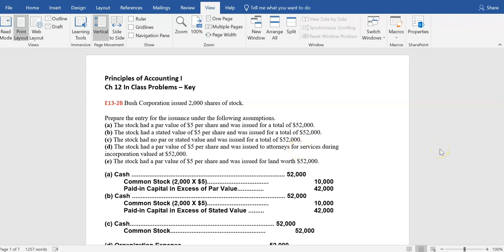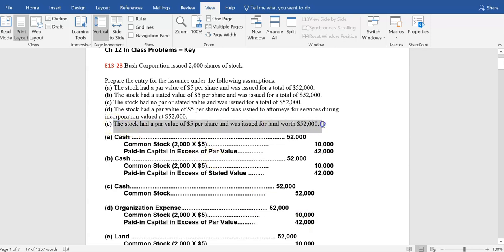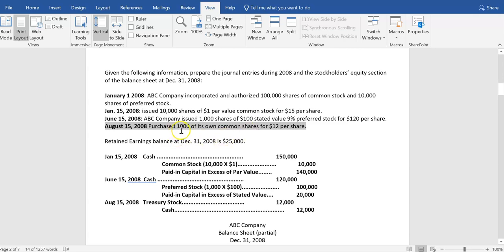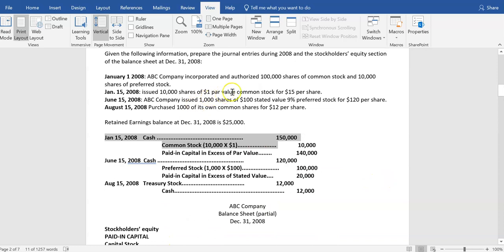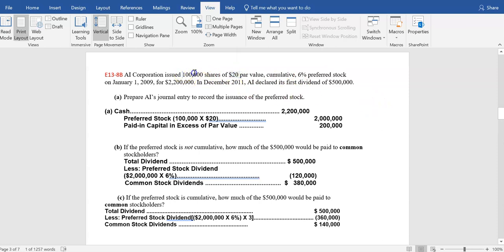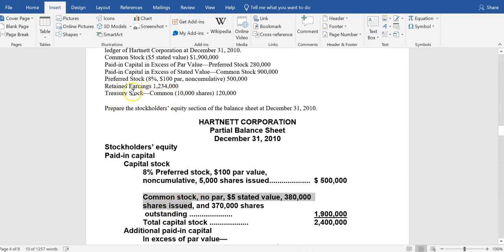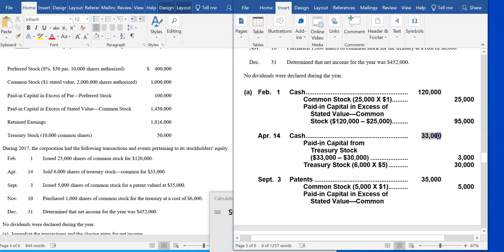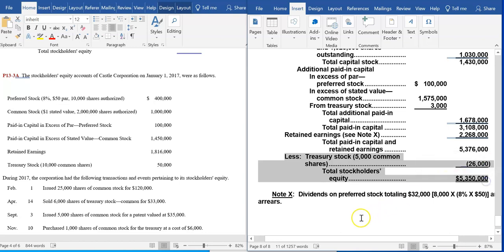Ch 13 Sample Problems